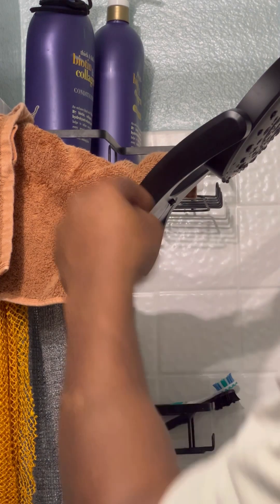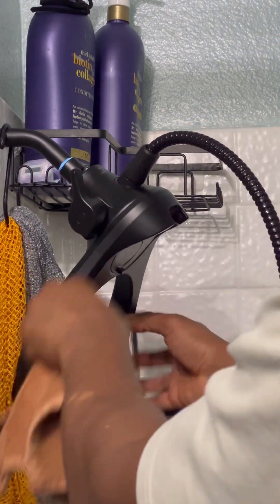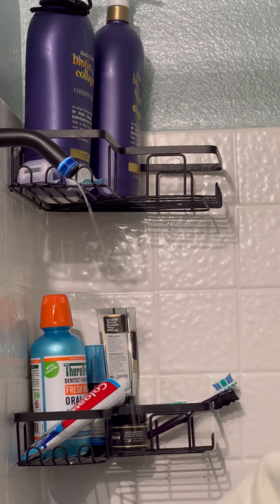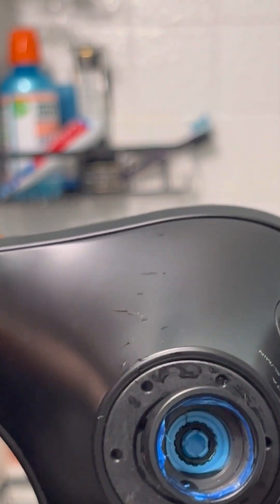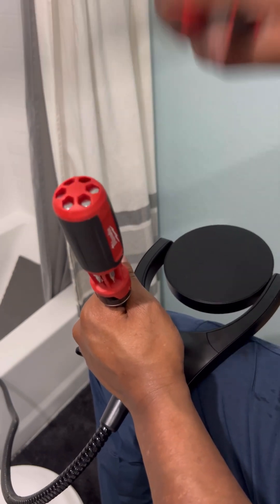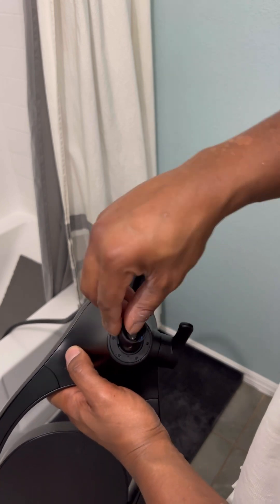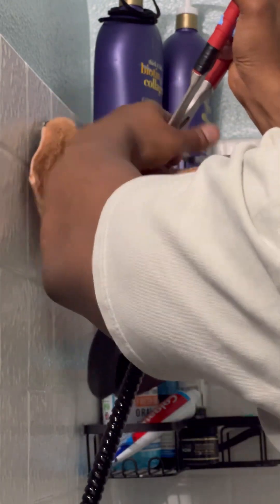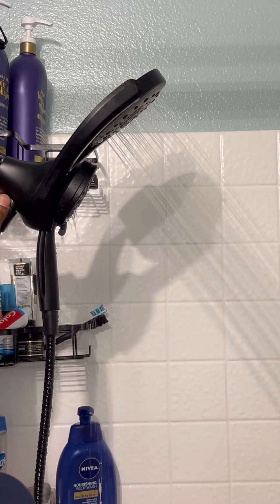HOW TO INCREASE YOUR SHOWER PRESSURE‼️‼️ GURANTEED‼️DO THIS NOW‼️‼️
This is a modification , use it or not!